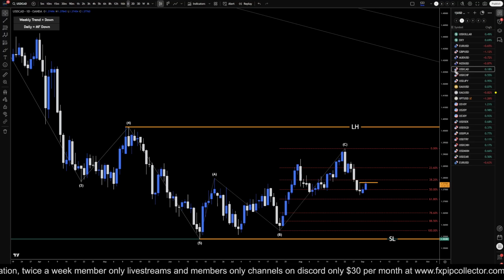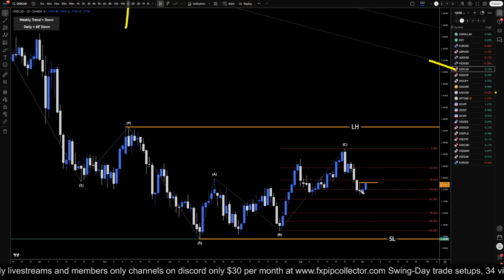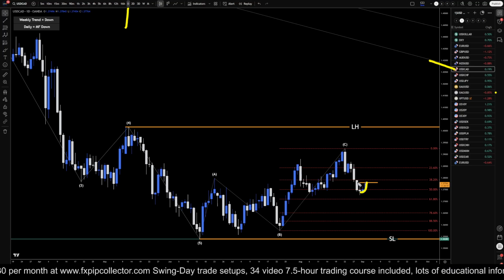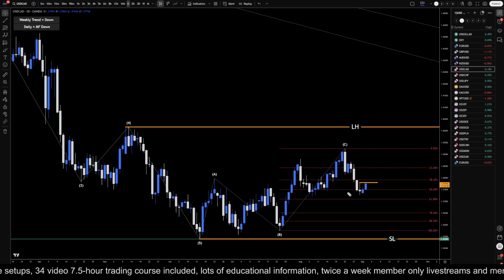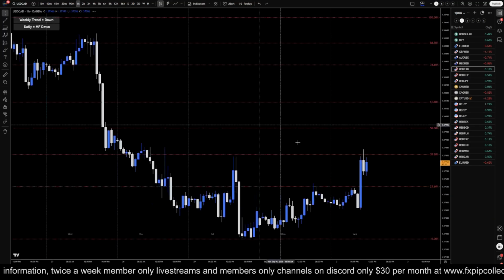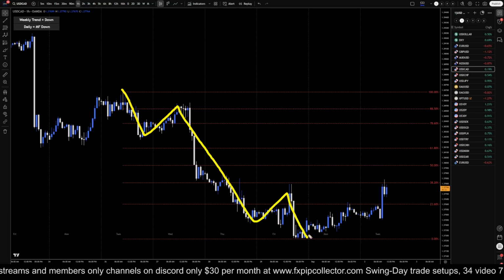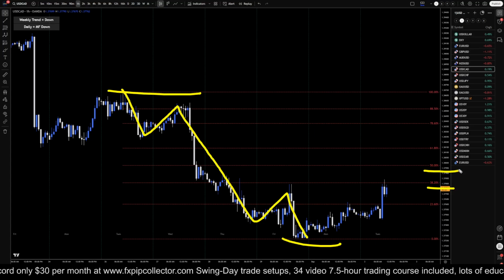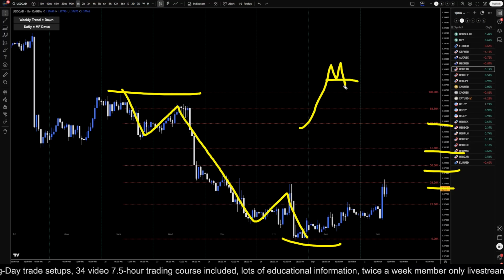USDCAD Forecast and Technical Analysis for September 2, 2025